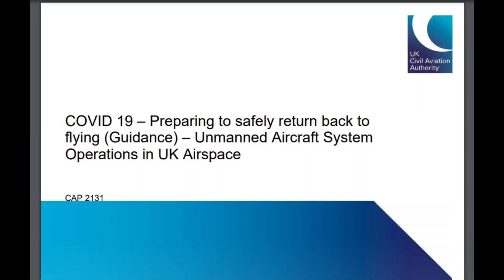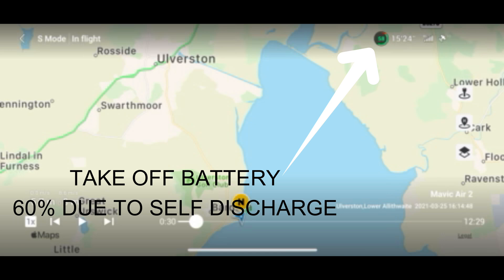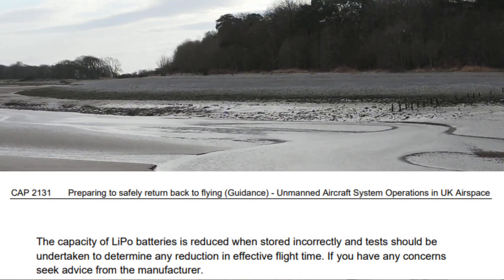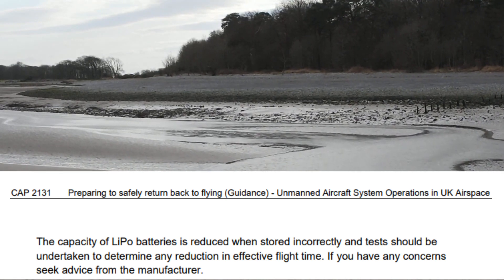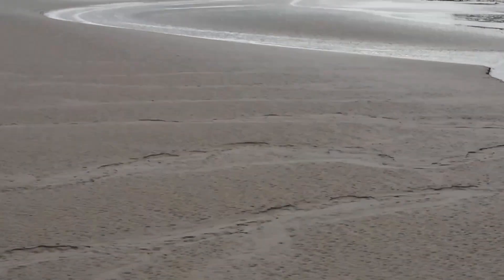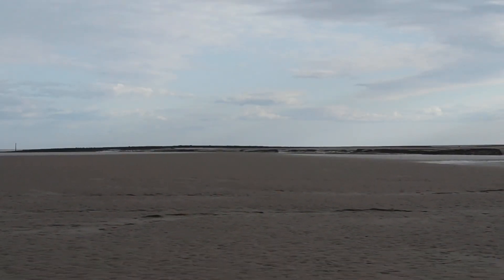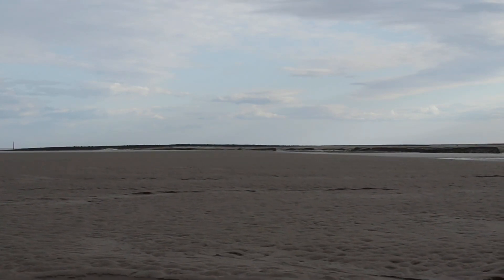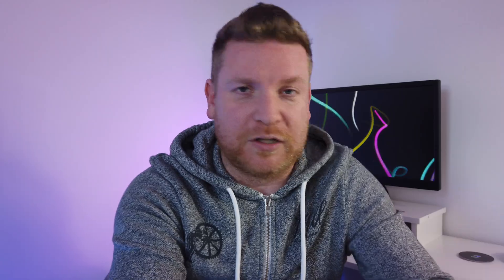POST LOCKDOWN CAA CAP 2131 DRONE SAFETY GUIDANCE - LETS GO FLYING!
On the 29th March 2021 the UK COVID-19 lockdown rules are relaxing and the CAA (Civil Aviation authority) Have issued a new CAP 2131 document highlighting and refreshing drone operators of the rules and guidance for making the drone safe to fly. In this video I talk through the document as a refresher